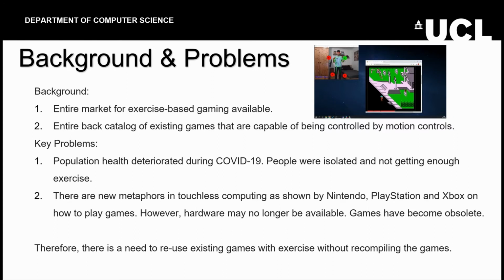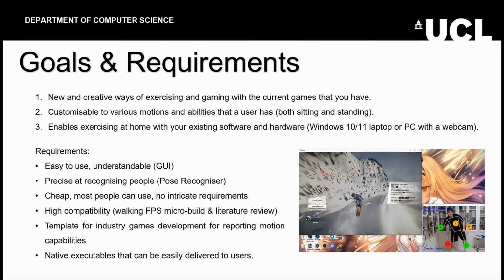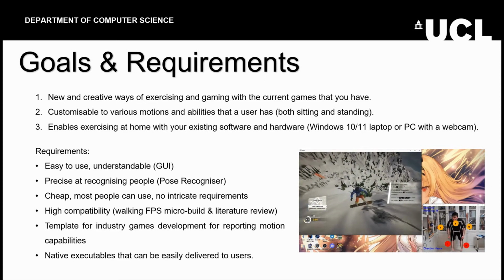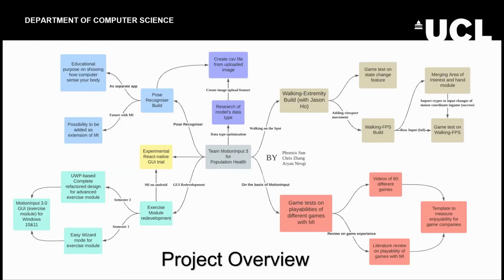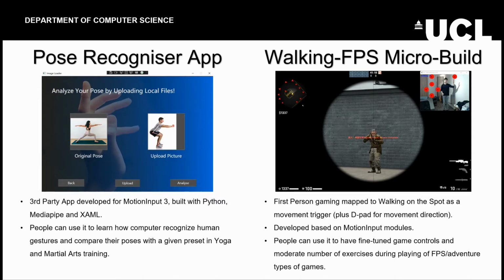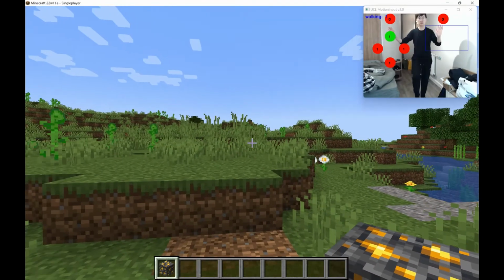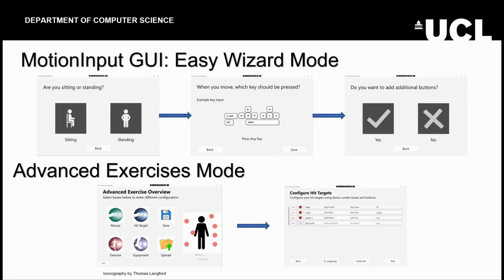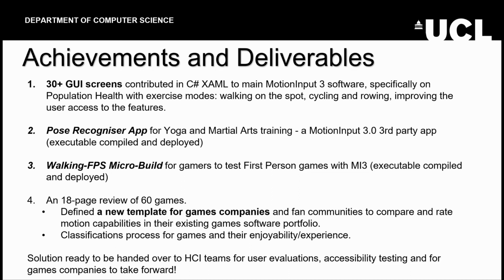UCL MotionInput 3 - Exercises for Population Health - movement in any existing games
UCL MotionInput 3 has a full body exercises mode that a user can define new ways to play their existing games. We developed walking on the spot with both retro gamepad keys, and a mode for FPS and 3rd person adventure games.